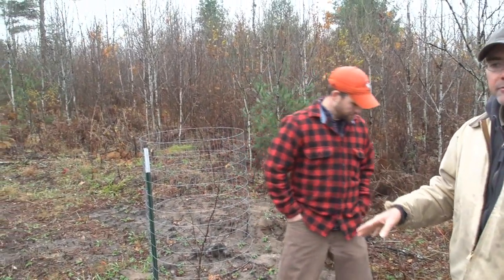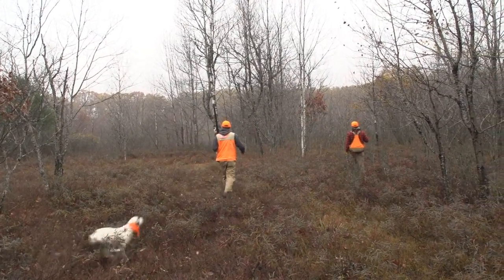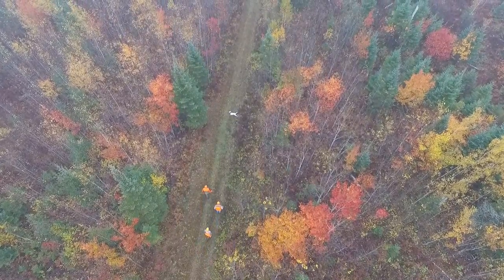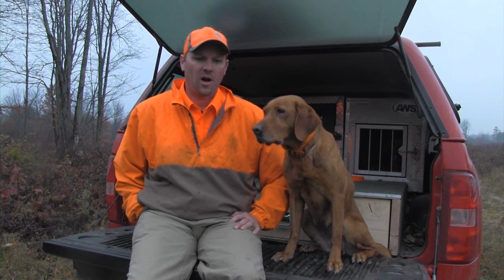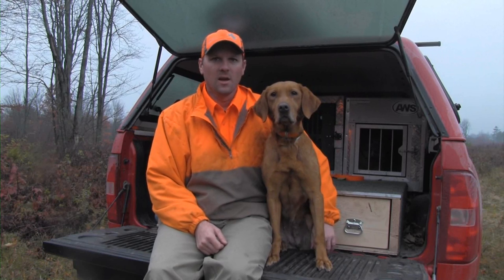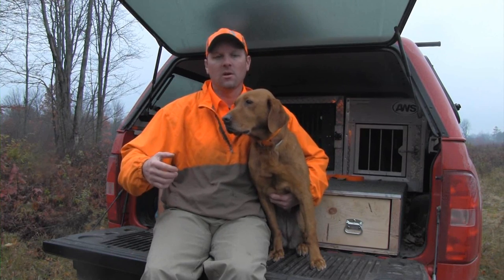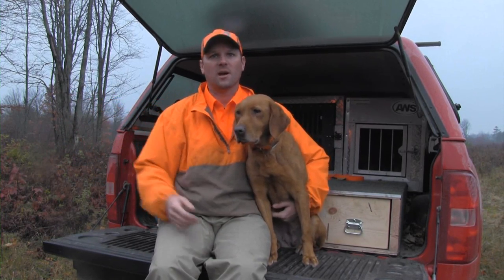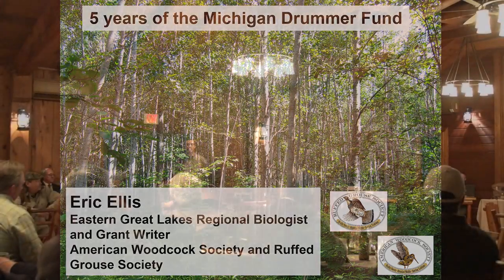Grouse Camp Tour Redux - Day 6 Extended Footage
The Grouse Camp concludes the week at the American Woodcock Society's annual Woodcock Challenge and Celebration in Michigan's northern, lower peninsula. The day was spent following RGS & AWS Regional Biologist to the Eastern Great Lakes Region and Grant Writer, Eric Ellis.

Eric introduced the Grouse Camp Tour to MI DNR Wildlife Technician, Tim Riley and MI DNR Upland Game Bird Specialist, Al Stewart. The day was spent, on their day "off" we might add,  touring habitat project sites that RGS has been involved in from funding to planning.

The crew also met up with RGS member and (Le Grand) chapter president Fritz Heller at the back of his tailgate to talk grouse camp, grouse hunting, and why he's involved in RGS.

The day finished at the AWS Woodcock Challenge and Celebration banquet with an intro a Drummer Fund Presentation from Eric Ellis, a link to that entire presentation will becoming in within this video in the next few days.

A big thank you is due to Tim, Al, and Fritz.

To skip ahead to different parts of this footage, use these video timecodes:

00:01 Part I - Drummer Fund Project Site
04:04 Part II - RGS and MI DNR Working Together
12:50 Part III - Member Interview Afield with Fritz Heller
23:08 Part IV - Multiple Age Stages Habitat Project Site
27:12 Part V - 5 Years of the MI Drummer Fund